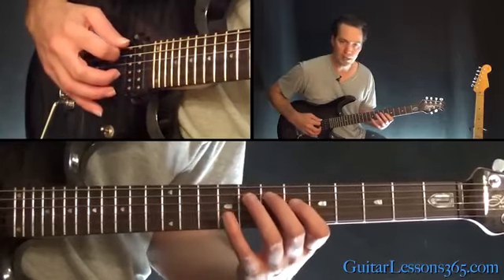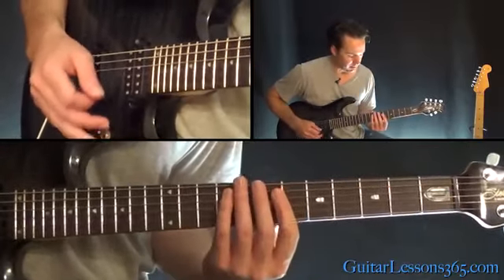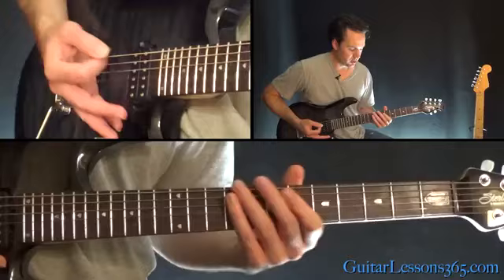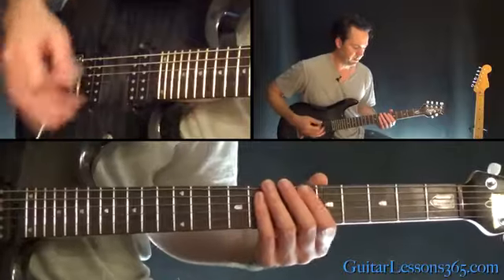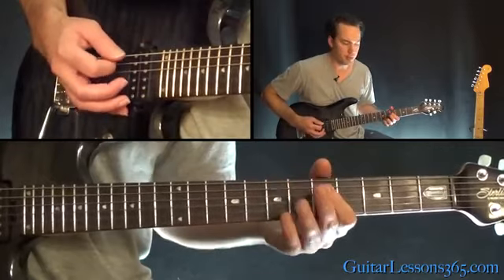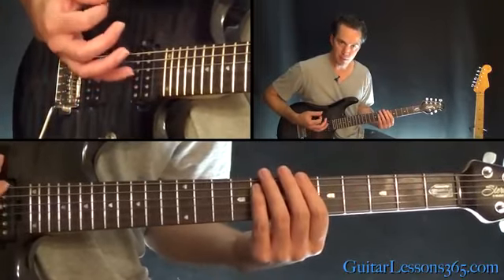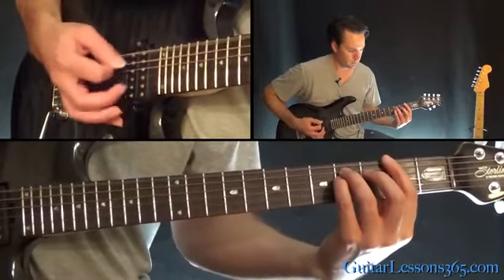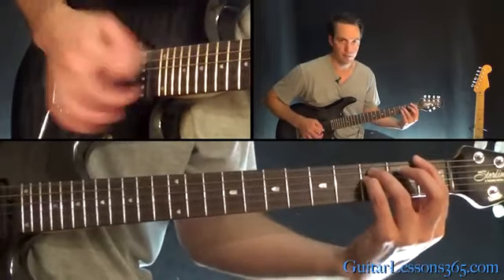And Justice For All Guitar Lesson Part 1 Metallica